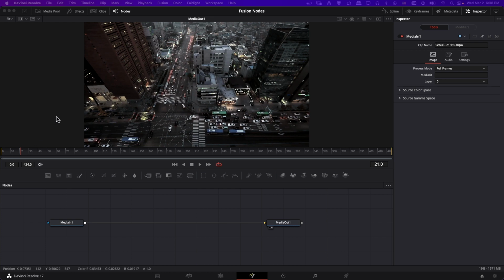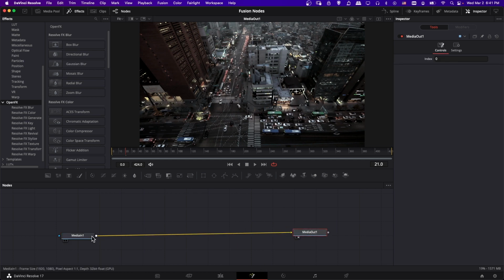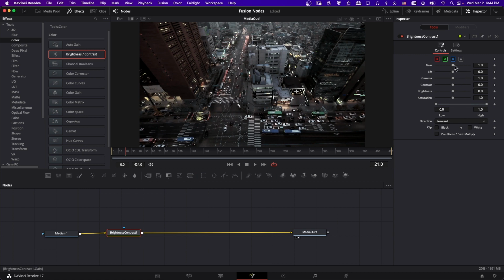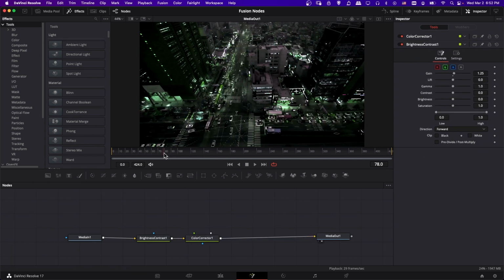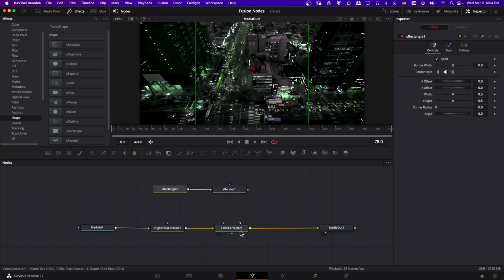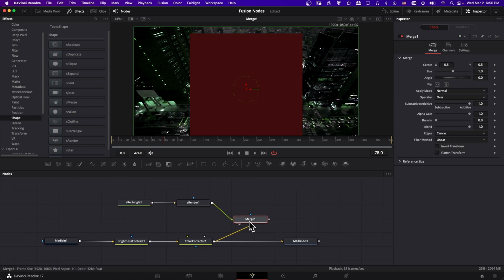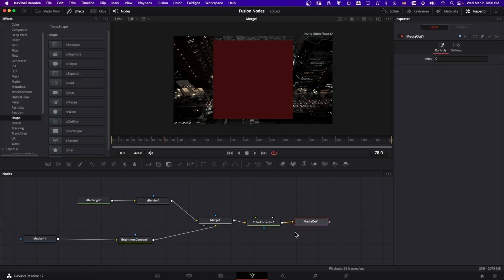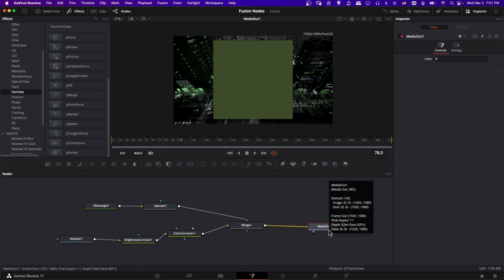Learn Fusion Effects Basics in 10 Minutes ~ DaVinci Resolve 17.4 Tutorial for Beginners (2022)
Quick guide to understanding the process of adding effects to your videos on the Fusion page of resolve with fusion nodes connected on a graph in 10 minutes.

0:00 What to Expect
0:09 Why Use Fusion Nodes?
0:51 Adding Nodes
2:09 Editing Node Settings
4:10 Testing and Hiding Nodes
4:50 Vector Shape Rendering and Longer Node Effects
7:32 Rearranging Nodes
9:24 Next Steps